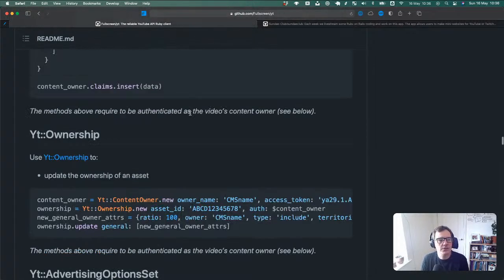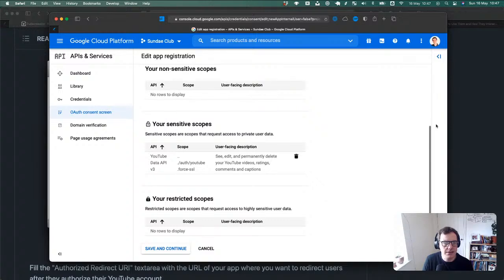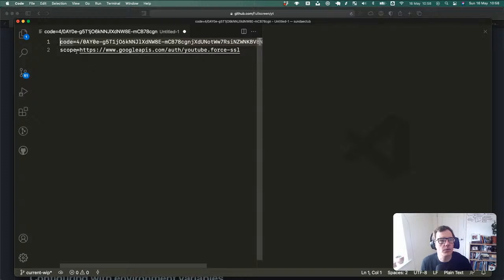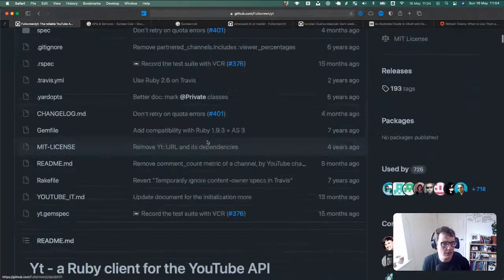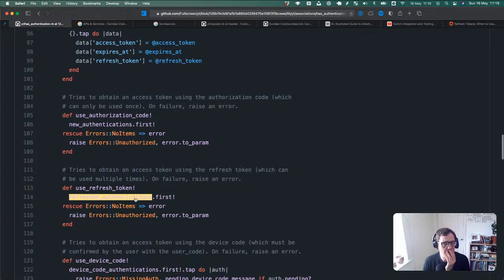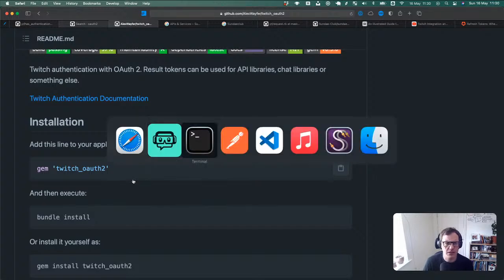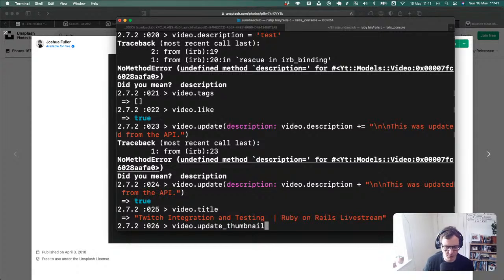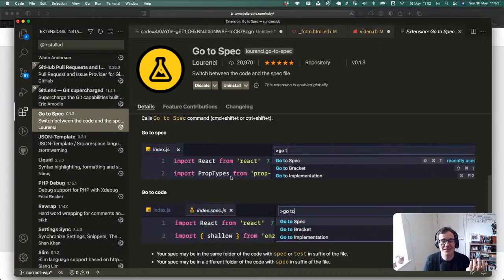Let's attempt more OAuth! | Ruby on Rails Livestream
We got “app” permissions working via oAuth in a previous stream, but wouldn't it be cool if we could reflect changes in the Sundae Club app on either YouTube or Twitch? Let's see what it would take to make that happen!